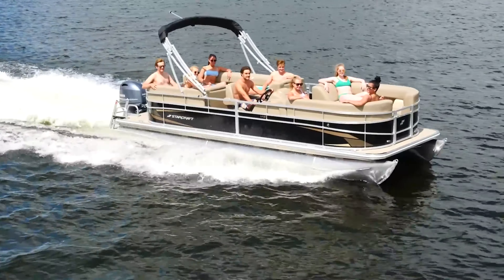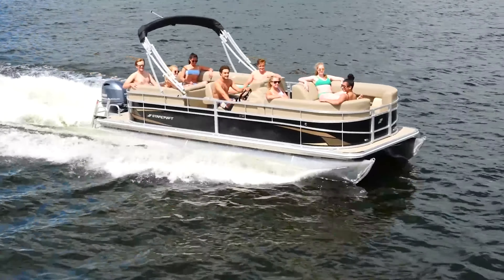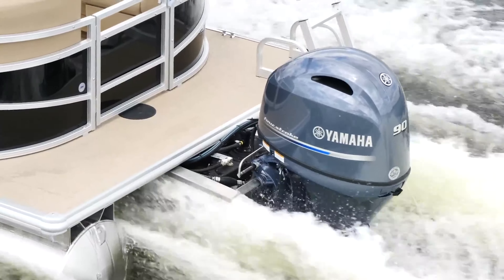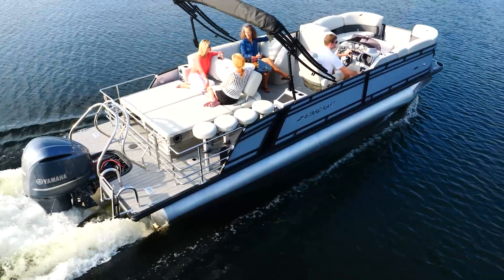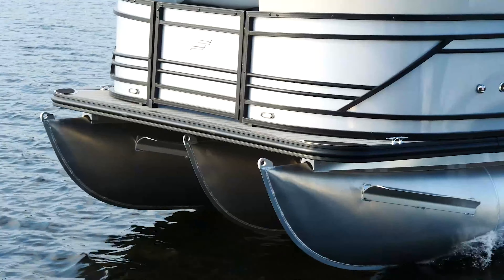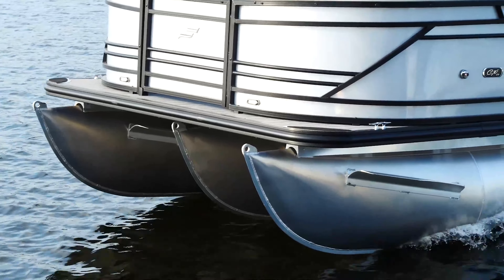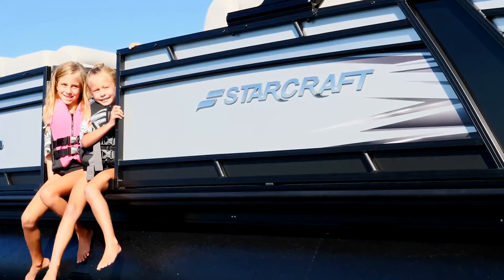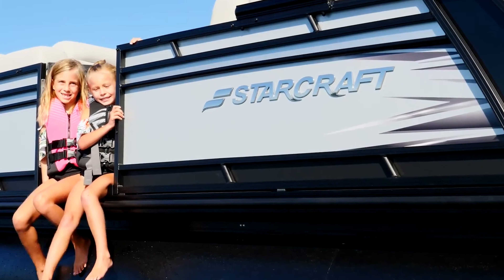What is the difference between a pontoon and a tritoon?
We sit with the owners of Rockland Wheels as they breakdown the difference between a pontoon and a tritoon. Are tritoon really better because of that extra tube? If so, why?